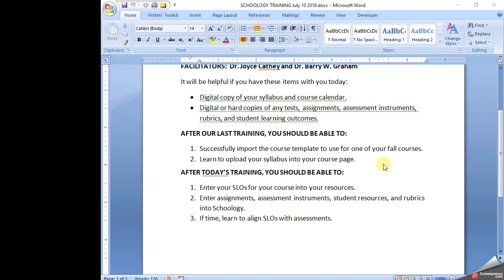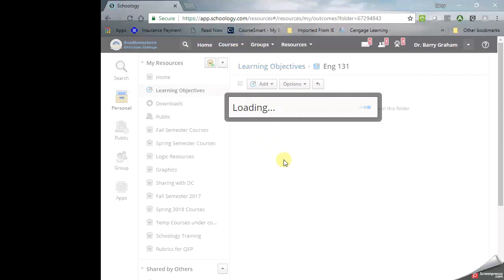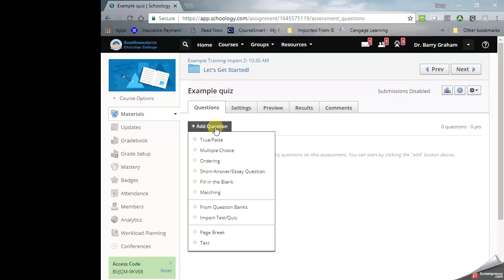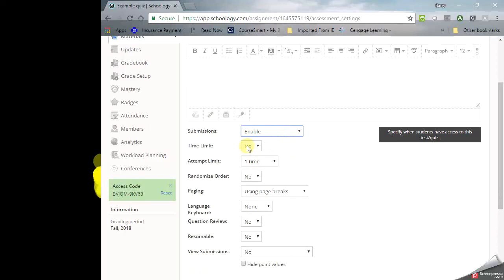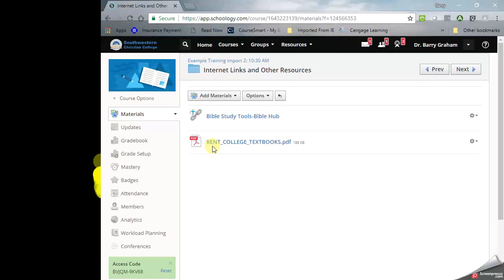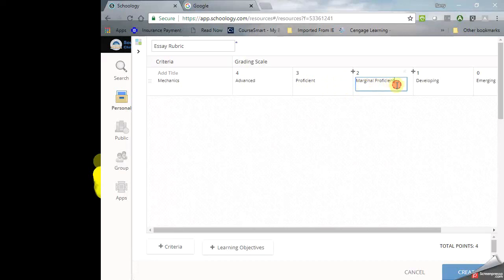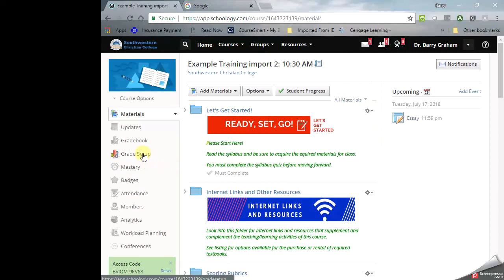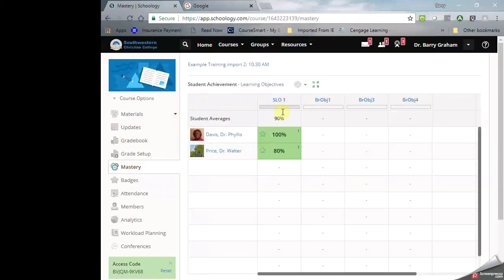Schoology Training from July 10 2018